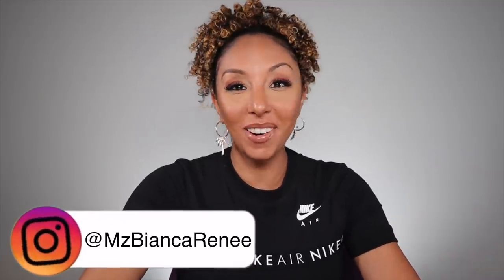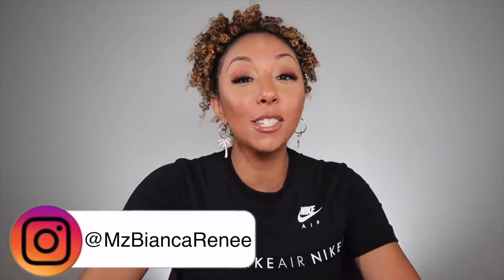NEW Dose Of Colors Meet Your Hue Foundation Review + Wear Test! | BiancaReneeToday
NEW Dose Of Colors Meet Your Hue Foundation! Let's see how it does on my oily skin after a full day.

and at Ulta Beauty
Shade: 126 Medium Tan
Price: $36